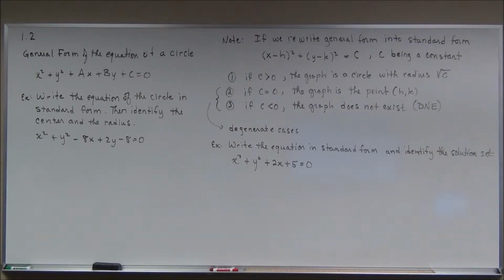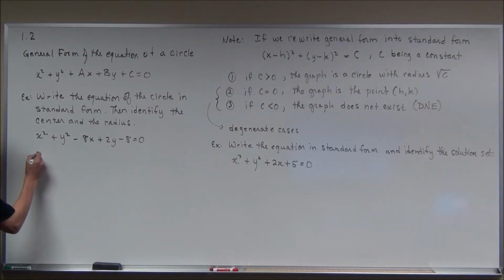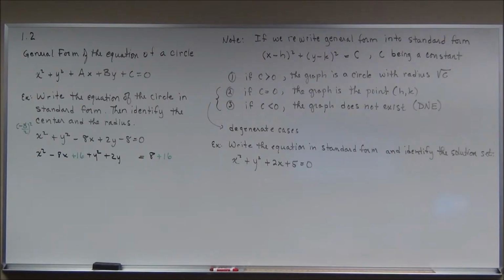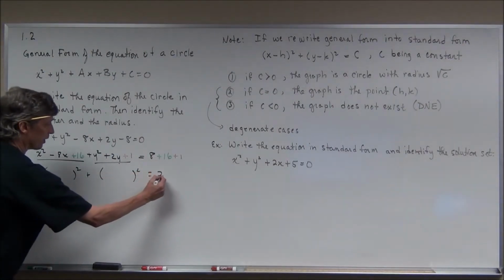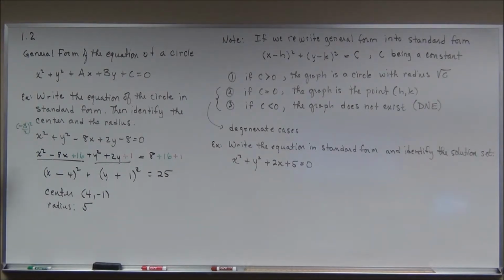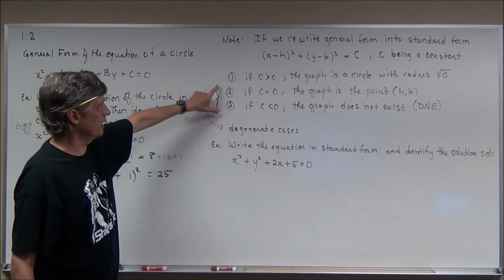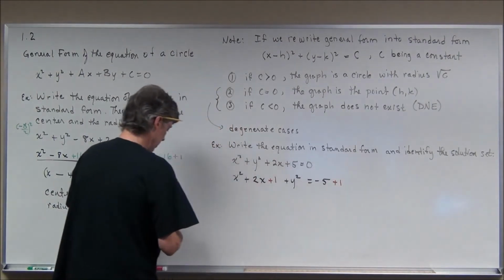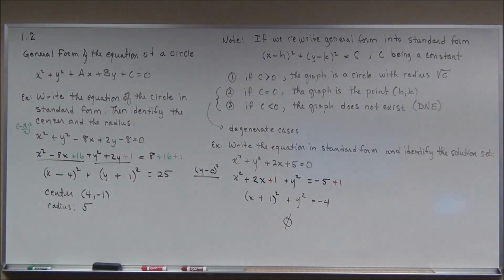1 2 Circles 2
Converting general form to standard form and explaining degenerate cases.